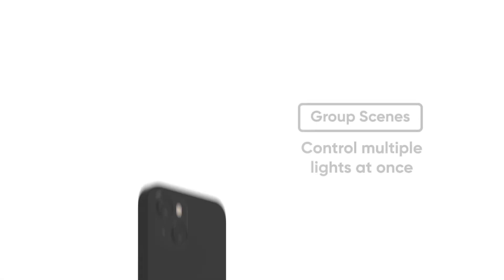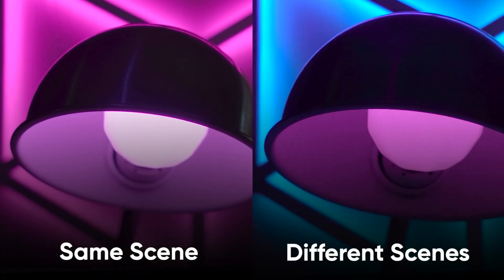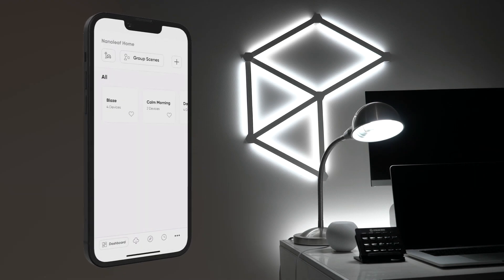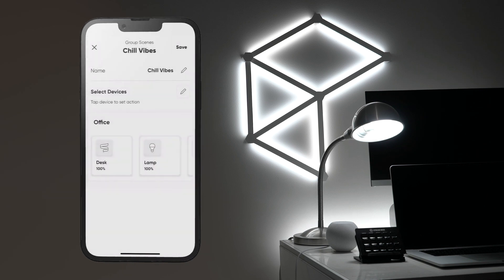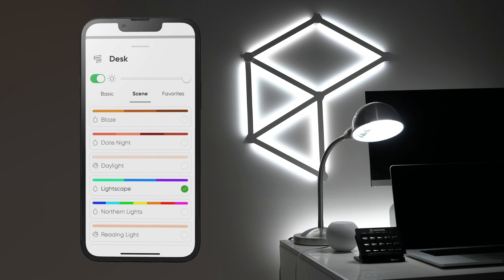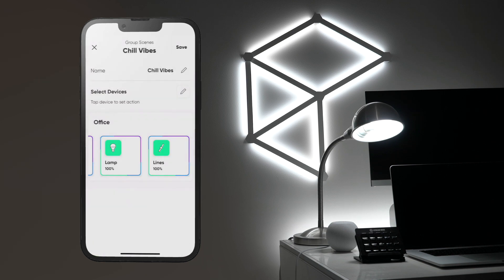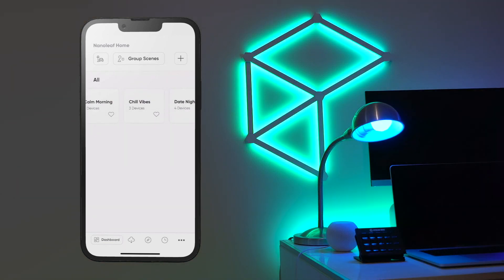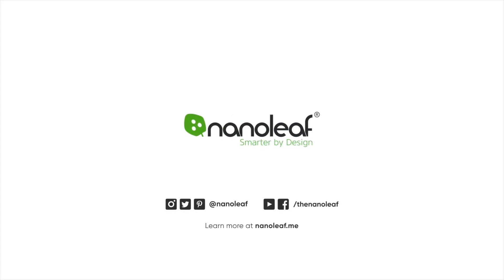How to Create a Group Scene | Nanoleaf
In this tutorial we show you how to create a Group Scene in the Nanoleaf App for group control of your Nanoleaf lights!